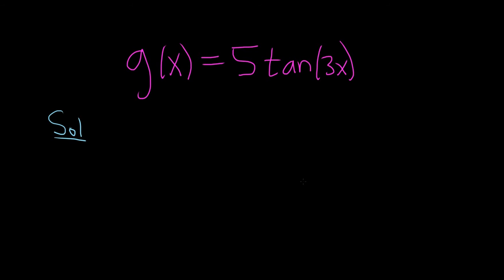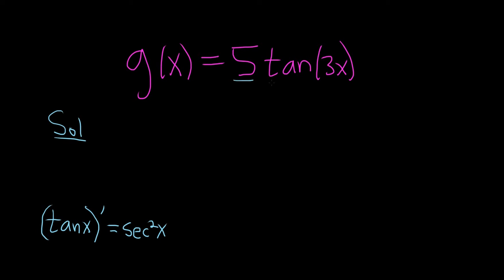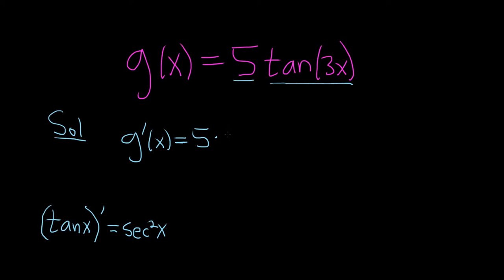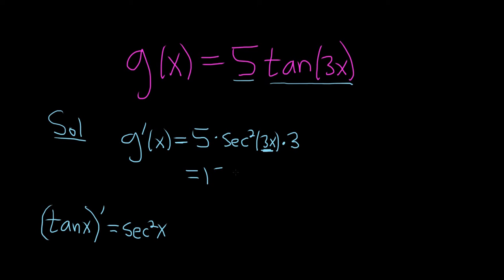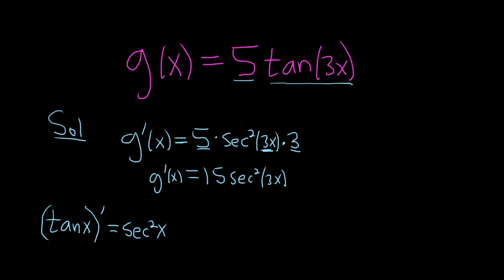Derivative of g(x) = 5tan(3x) using the Chain Rule